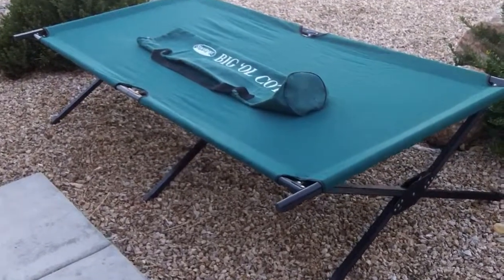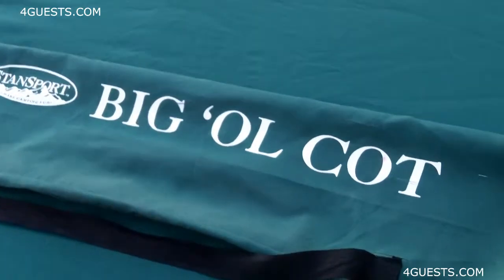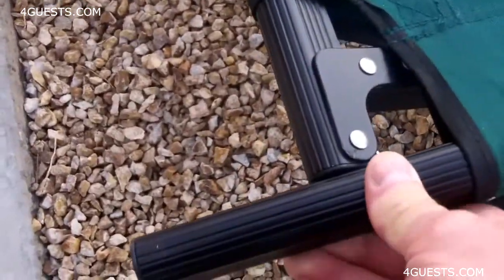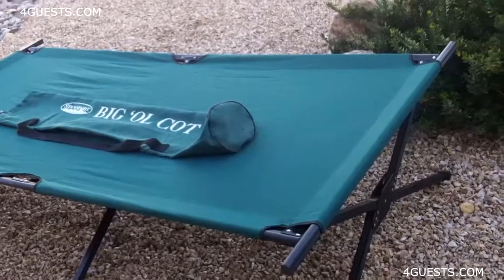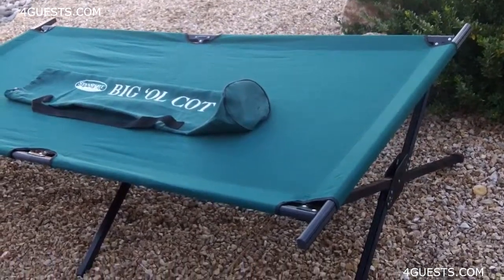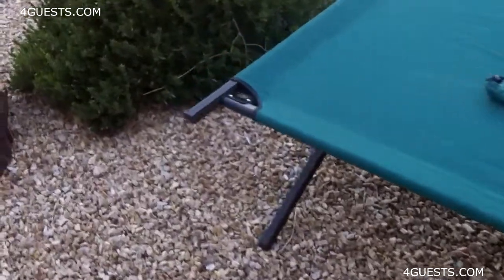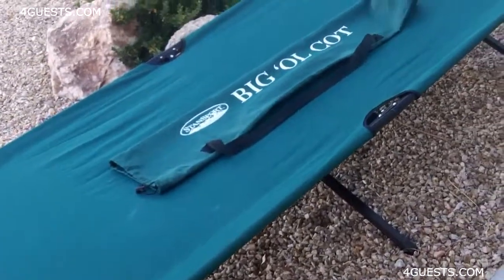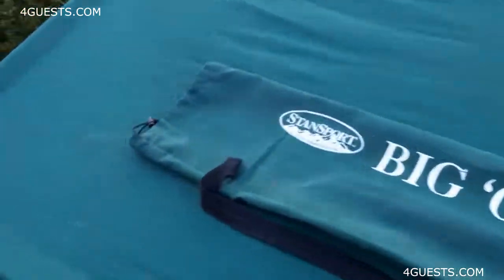CAMPING COT ~ STANSPORT BIG OL COT ~ BUGGING OUT GEAR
Yard sale find, the Stansport Big Ol Cot, 86 inches length, 40 inches wide, 19.5 inches off the ground, a perfect bugging out cot.  Approx 15 pounds weight.  Retailing for over $100, I was fortunate to find one for $20 at a yard sale.

This is high definition [HD] video footage for Youtube.

Peace,